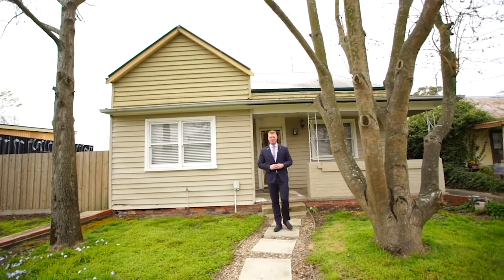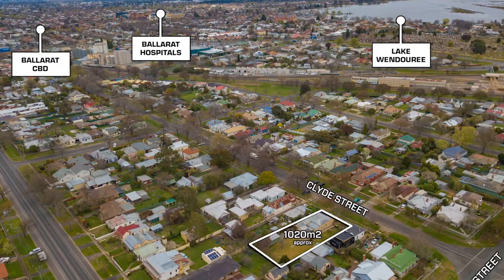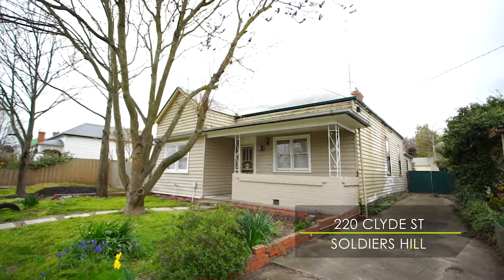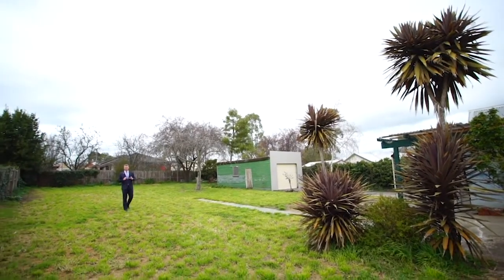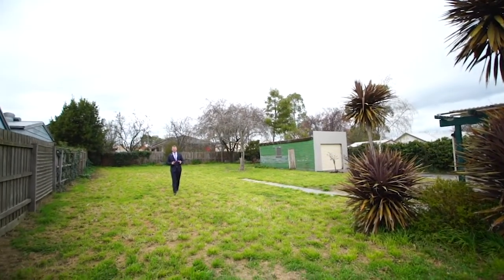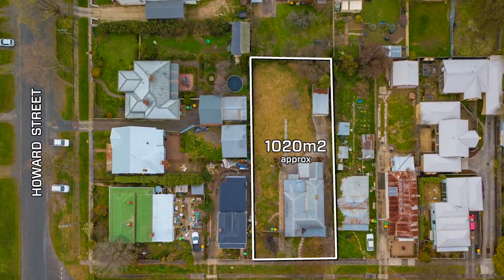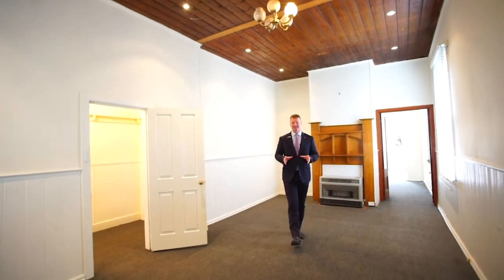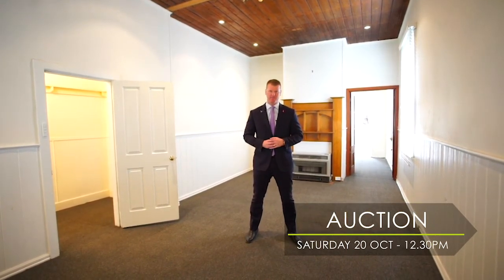Buxton Ballarat - 220 Clyde Street, Soldiers Hill